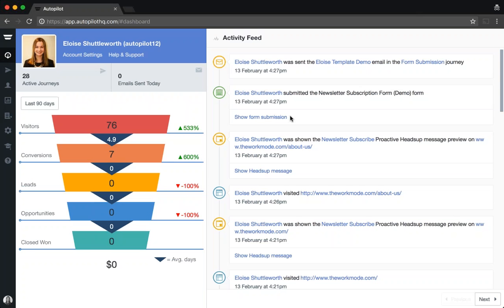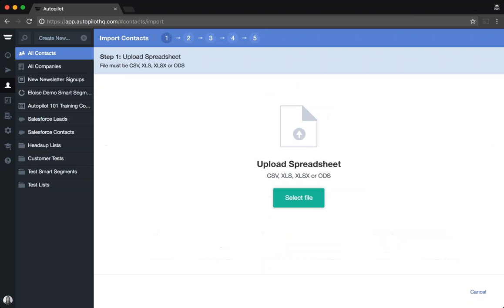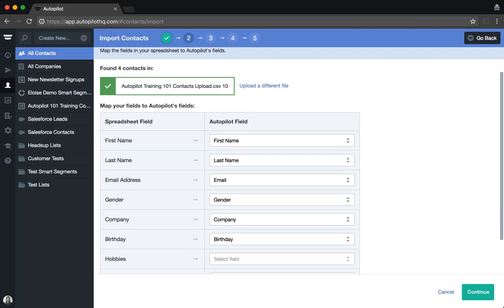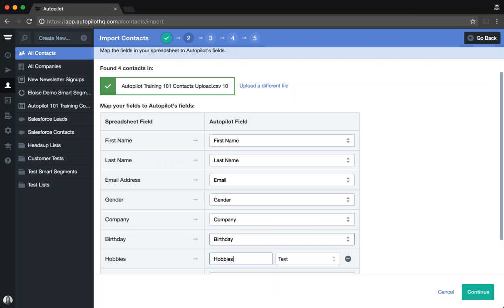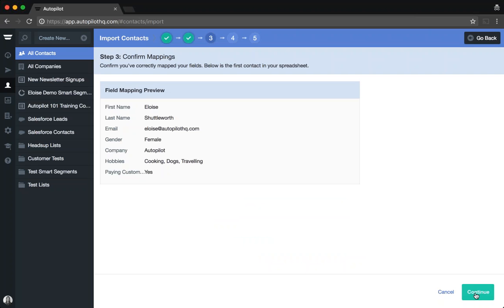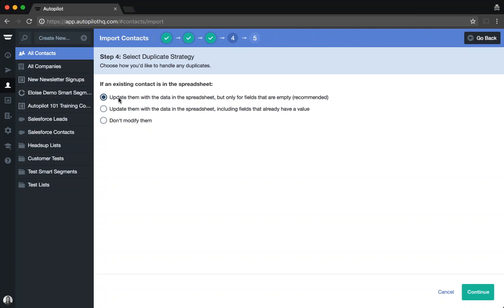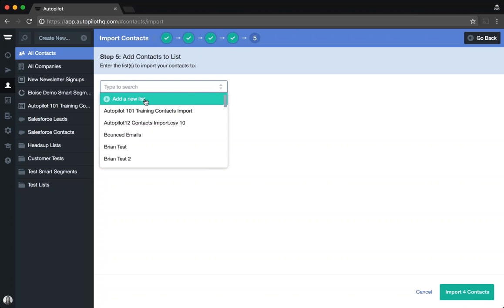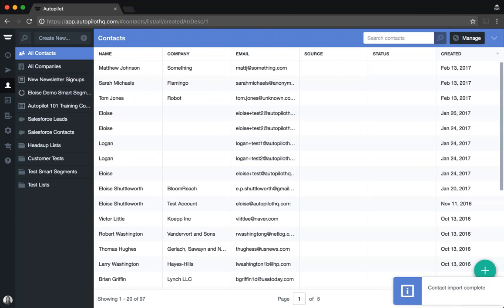Autopilot Training: Import Contacts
In this Autopilot training video, you'll learn how to import contacts from a list. Watch the full Autopilot Training 101 video